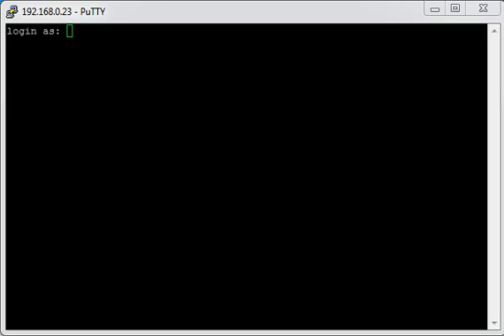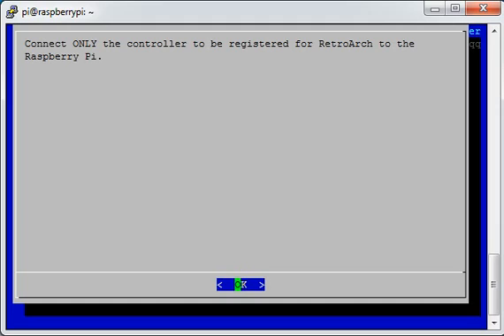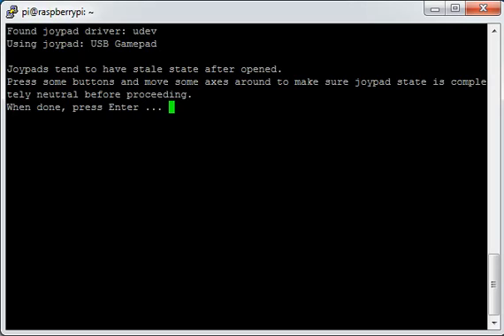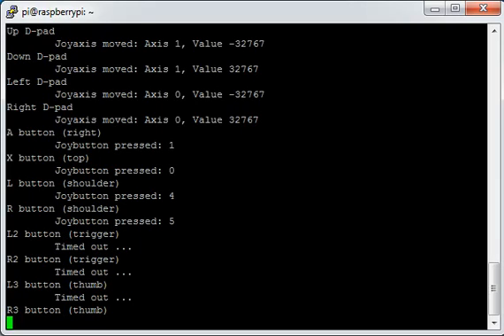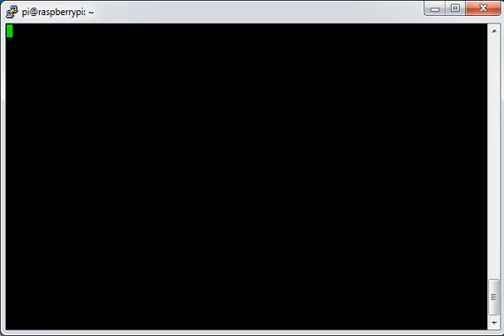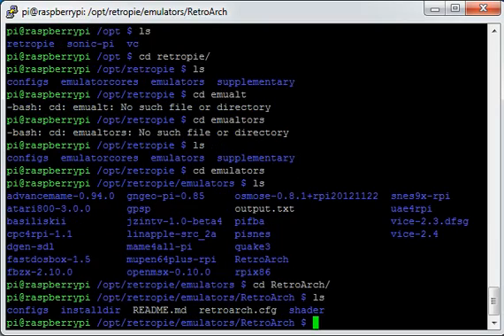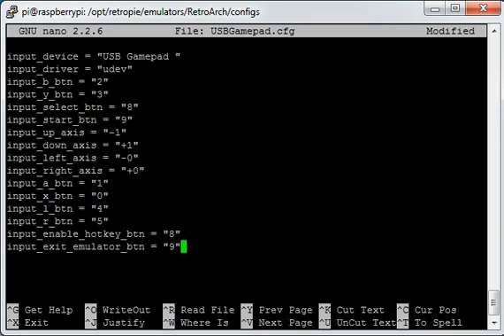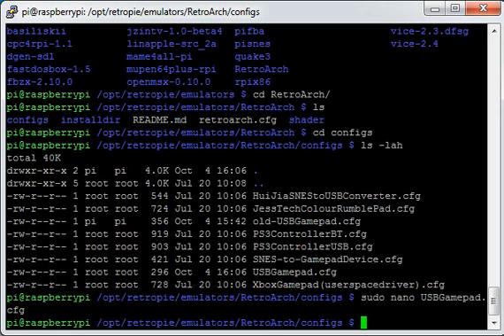RetroPie: Configure USB Controller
The kit that you will need to buy to run retro games on a Raspberry Pi. The Pi itself, micro SD card, controller, case and power supply.

Micro SD 16GB